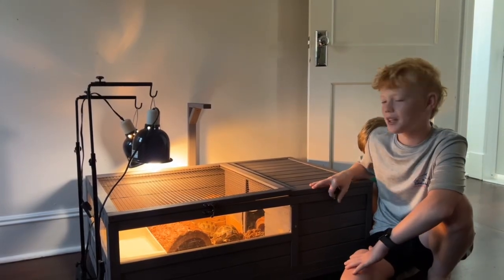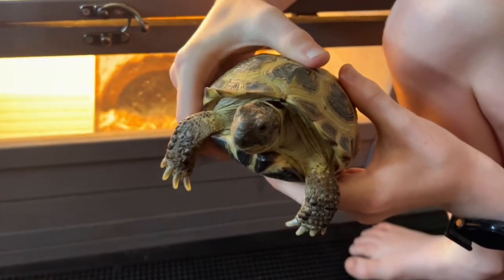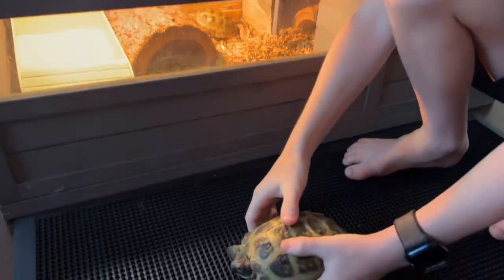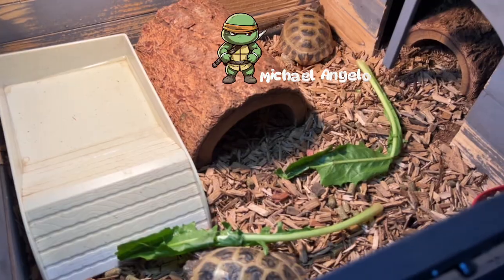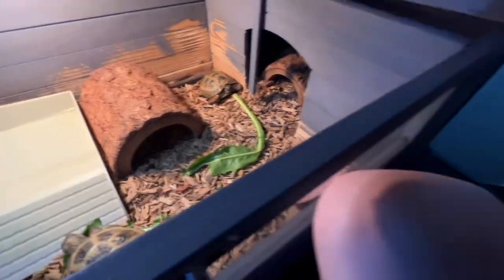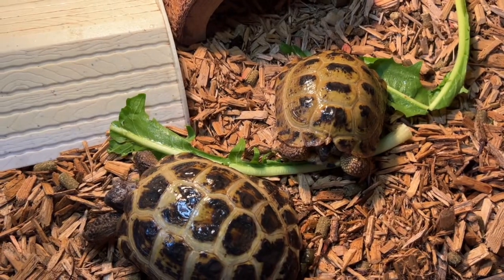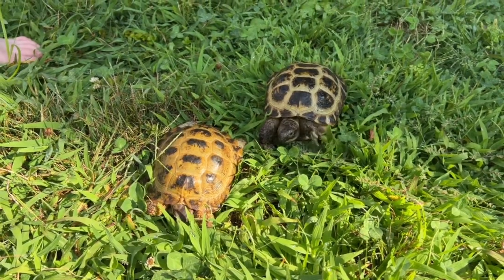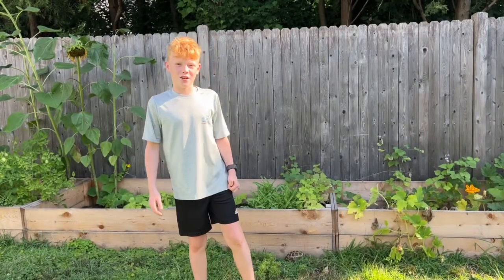Pet Sitting Russian Tortoises | Here’s What You NEED to Know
Hey Nature Explorers! 🌿
Come along with us and meet the Russian tortoise — a small but tough reptile that loves dry, sandy places! 🐢

In this fun and easy-to-understand video, you’ll learn:
✨ What Russian tortoises eat
✨ Where they live in the wild
✨ How they dig, sleep, and stay safe
✨ Why they make cool (but tricky) pets

This is a great video for kids who love animals, reptiles, or just want to learn more about nature. It's perfect for school, homeschooling, or just for fun!